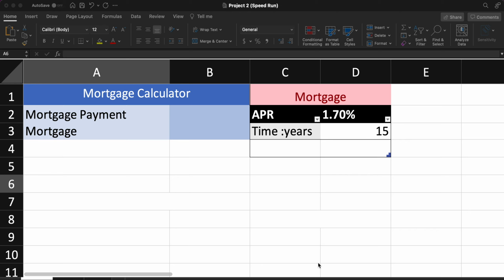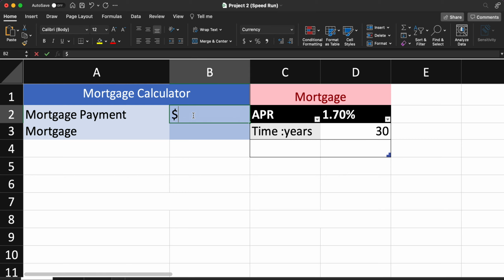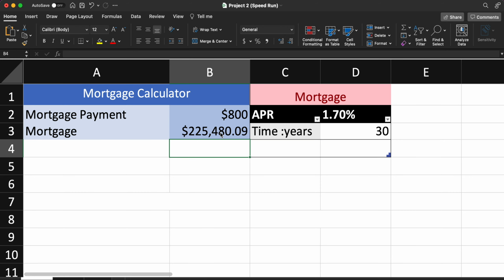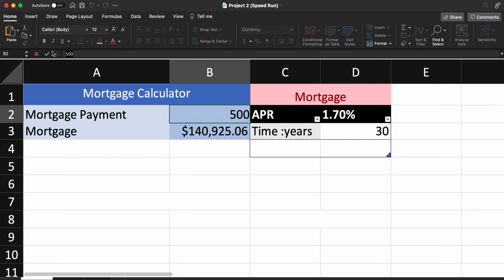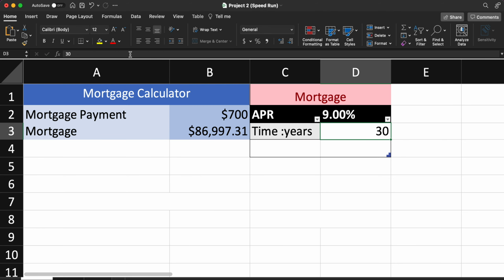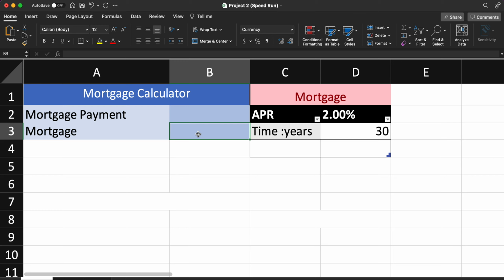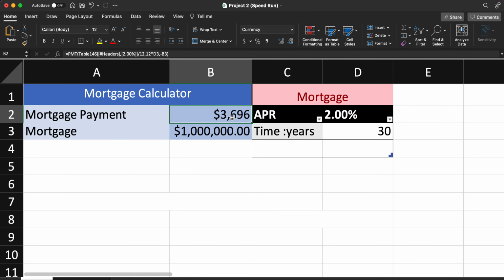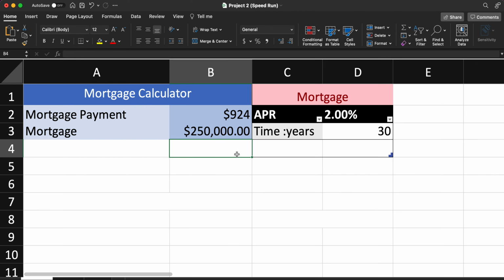How to Calculate mortgage with Excel